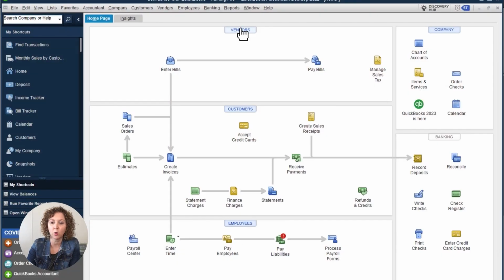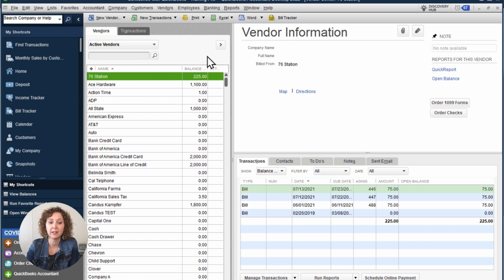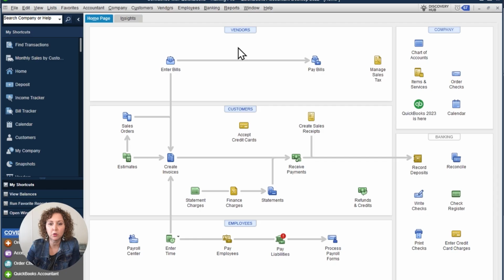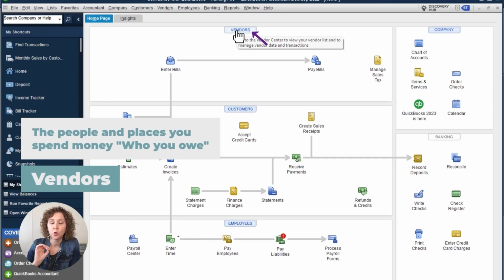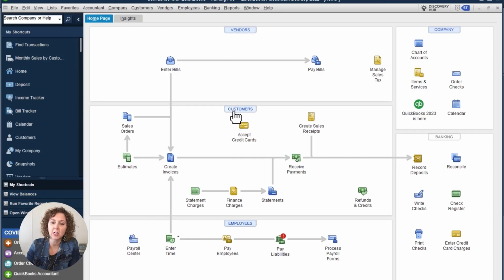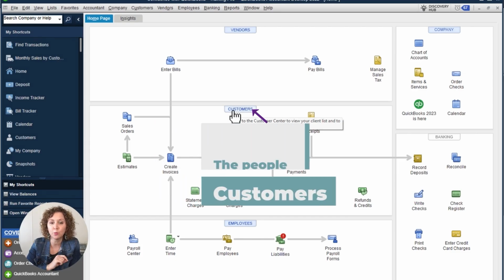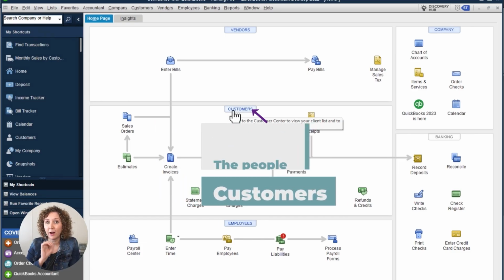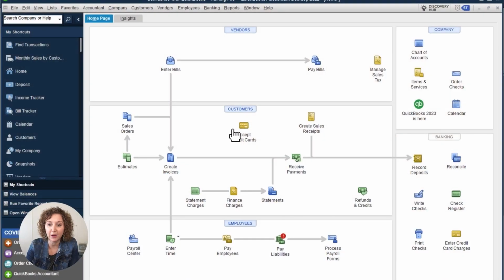How to Find Your Errors in Your QuickBooks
I'm curious, how are you feeling now that we’re officially in the heat of tax season?

If you’re like most business owners, April brings a lot of "QuickBooks stress" to the surface. You might be wondering if your numbers are actually right, or if you’re about to hand a mess over to your tax professional.

I've been getting asked about how to fix mistakes lately, which got me thinking... and I've decided to put together a special workshop.

Are you thinking, "I don't even know if I have mistakes"?

Then this workshop is perfect for you. I'm going to talk about how to find your mistakes in QuickBooks, (some of the best reports to pull to find them), and how to clean them up. Also, what's causing them to happen, so you can avoid making them in the future.

If you've tried using journal entries before and still had issues afterward, you'll learn why sometimes that's not the best strategy.

This will be a live class with me, and I'll be doing Q&A at the end.

Here's the link to save your seat for this free training

If you can't attend live, but would like to watch the training, make sure to register so we can send you the replay.

I'm excited to share this with you; it will be a lot of fun.

I look forward to seeing you there!

Let me know what you're most excited to learn in the comments. ⤵️

Timestamps:
0:00 - What Areas to Check in QuickBooks (Desktop + Online)
0:47 - Do You Need Help Cleaning Up QuickBooks
1:08 - Are You Checking Your Vendor Center in QuickBooks
1:28 - Are You Checking Your Customers in QuickBooks
1:55 - Are You Checking Your Reconciliation
2:39 - Cleaning Up QuickBooks FREE Live Workshop
3:21 - Do You Have Duplicates in Your Bank Feed
4:22 - Do You Have Undeposited Fund Issues
5:06 - Final Thoughts